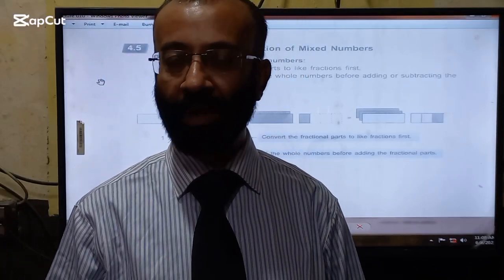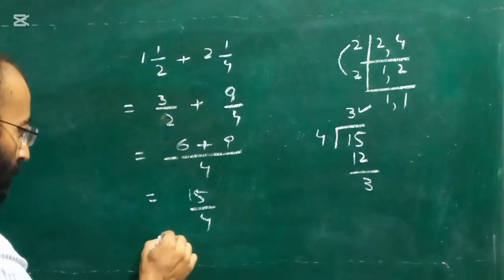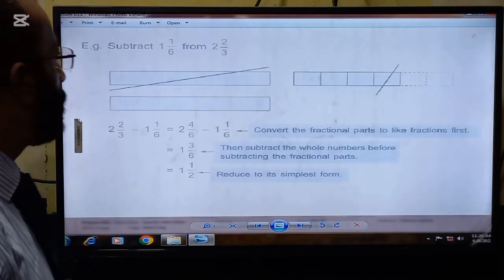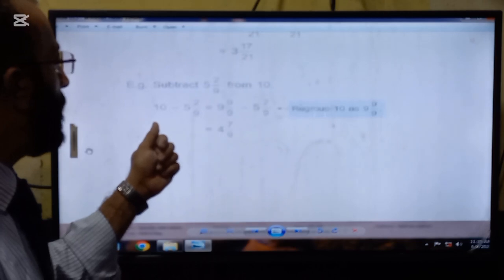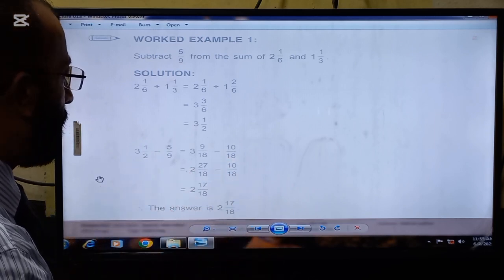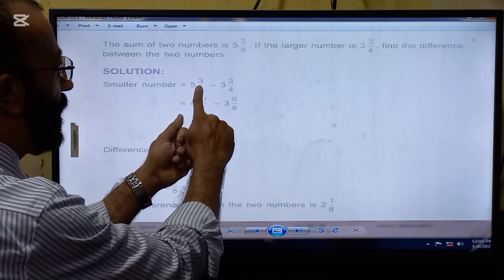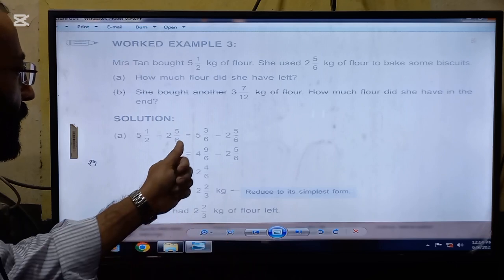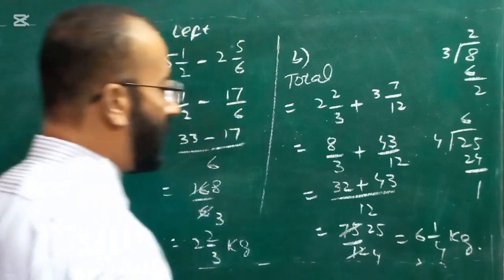O Level/Mathematics/Fractions/Addition & Subtraction of Mixed Numbers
This lecture will thoroughly cover the topic 'Addition & Subtraction of Mixed Numbers' in the topic of Fractions in Mathematics, O Level Syllabus.